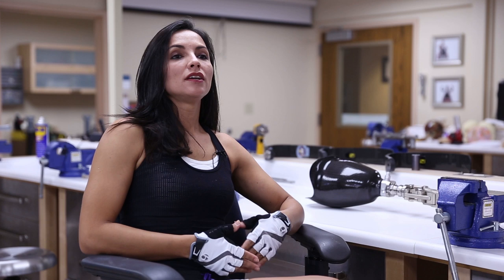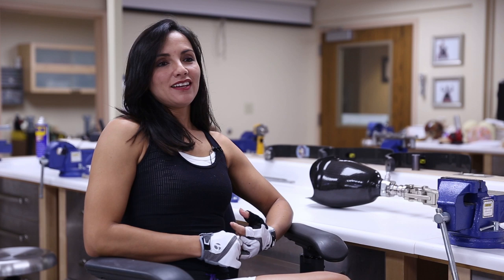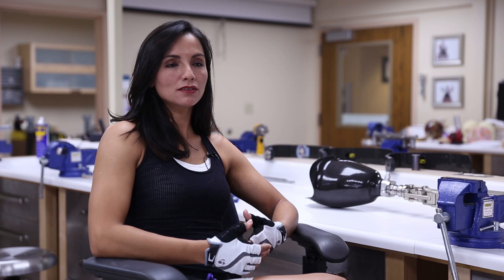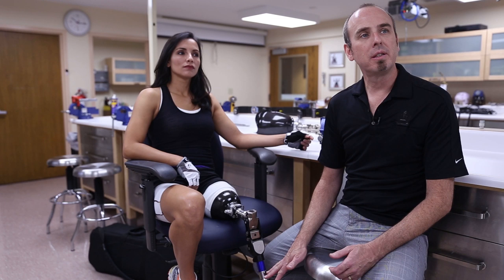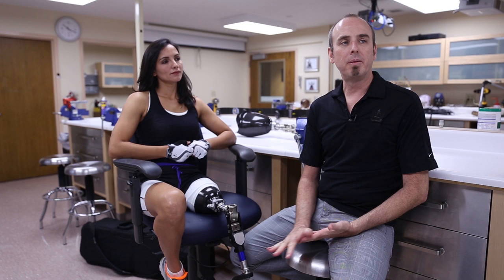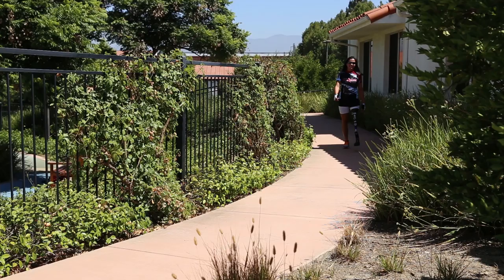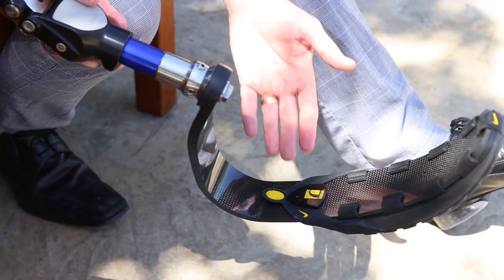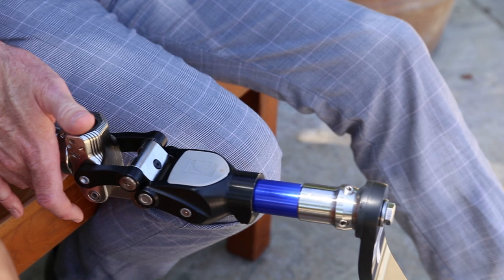Brazil News Story